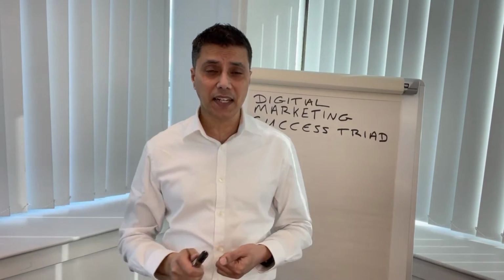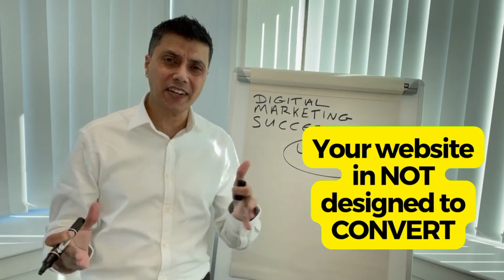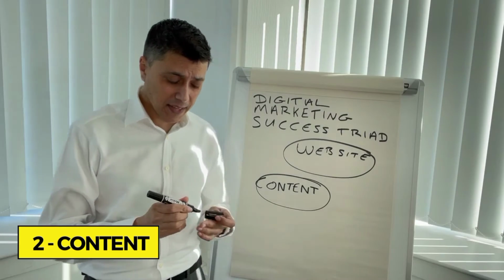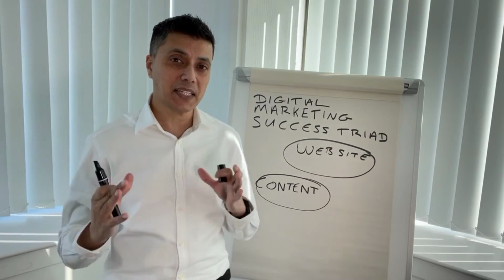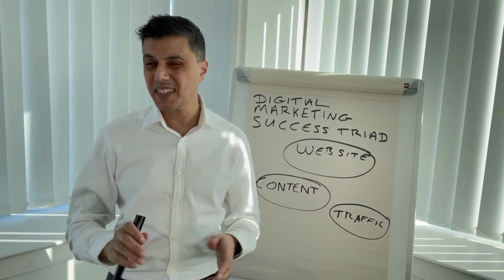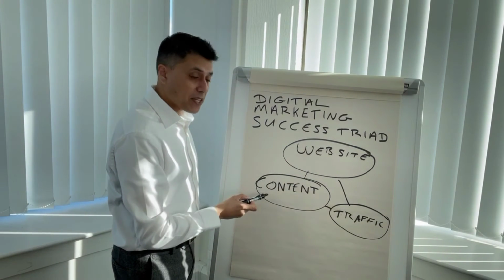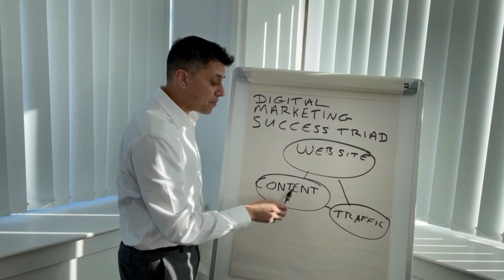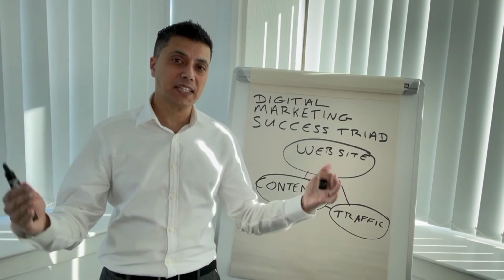Digital Marketing Campaigns: Unveiling the Key to Success - Google Ads Tutorial - Ajay Dhunna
Digital Marketing Campaigns: Unveiling the Key to Success - Google Ads Tutorial - Ajay Dhunna What Makes A Successful Digital Marketing Campaign?

Are you struggling to achieve the results you want with your digital marketing campaigns? Do you feel like you're doing everything right, but still not seeing the success you're hoping for? If so, you're not alone. Many businesses struggle to create effective digital marketing campaigns that actually deliver results.

[00:00] Intro
[1:52] 3 Core Elements
[2:39] Website
[4:31] Content
[5:27] Traffic
[7:03] Digital marketing success triad

In this video, we'll dive into what makes a successful digital marketing campaign. And here's a clue: it's not just about having a brilliant Google Ads campaign. While Google Ads and SEO are certainly important components of any successful digital marketing campaign, there are three core elements that make up what we call the "Digital Marketing Success Triad."

So, what are these three elements? In this video, we'll break them down and explain why they're crucial to the success of your digital marketing campaigns. Whether you're a small business owner just getting started with digital marketing, or a seasoned marketer looking to take your campaigns to the next level, this video is a must-watch.

Here's a sneak peek at what we'll cover:

Traffic: The first element of the strategy is the traffic. The quality of the traffic you get is super-important. You need to ensure you are getting traffic form people who are actively searching for your products or services.

Content: The second element of the Digital Marketing Success Triad is content. No matter how great your Google Ads or SEO campaigns are, they won't be effective if your content is lacking. We'll explain why content is so important and share tips for creating compelling, engaging content that resonates with your target audience.

By focusing on these three core elements - traffic, content, and website - you can create digital marketing campaigns that deliver real results for your business. Whether you're just getting started or looking to take your campaigns to the next level, this video will provide valuable insights and actionable tips to help you succeed. Watch now and learn what it takes to create a successful digital marketing campaign!

▬ USEFUL LINKS  ▬▬▬▬▬▬▬▬▬▬